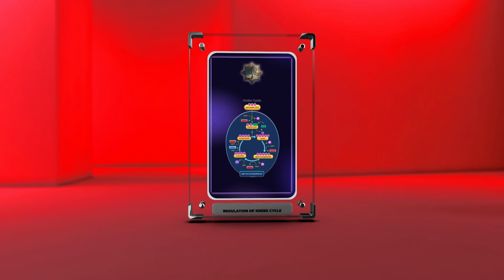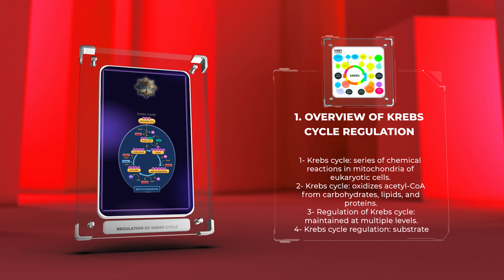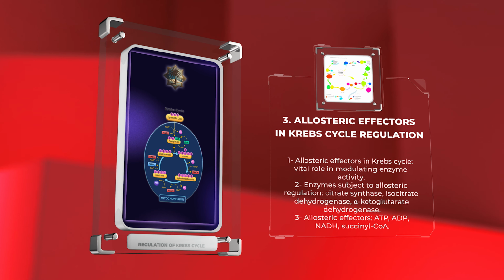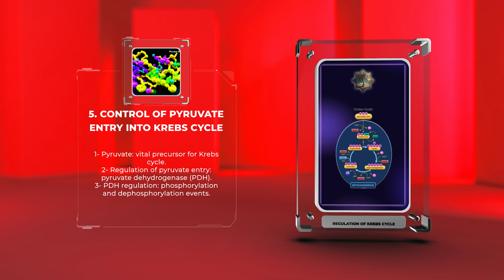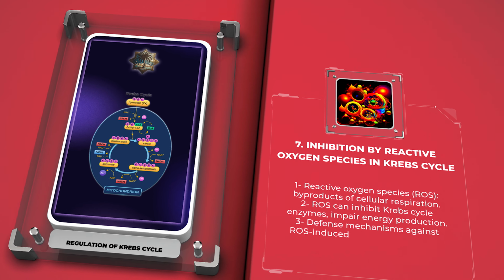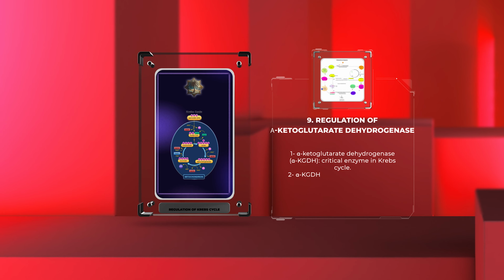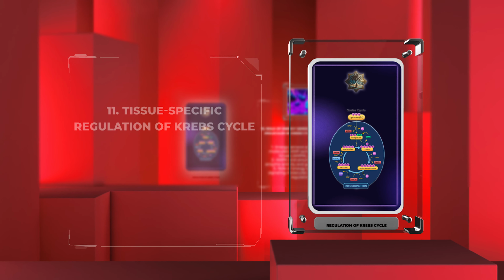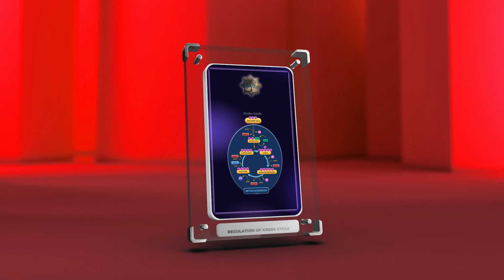Regulation of Krebs cycle